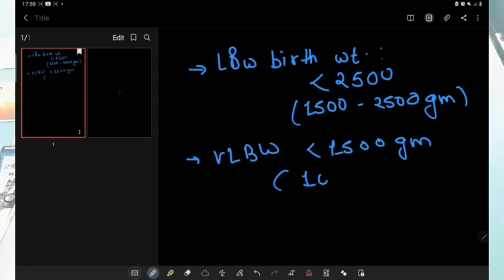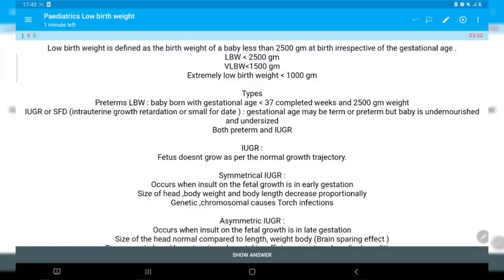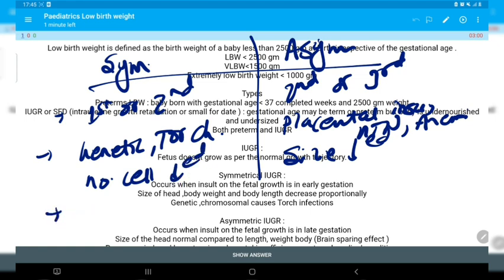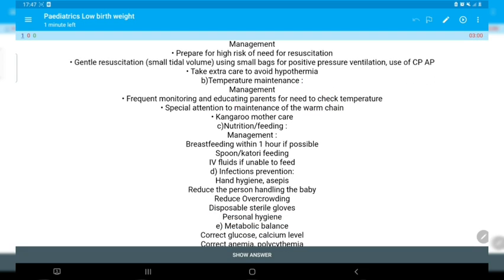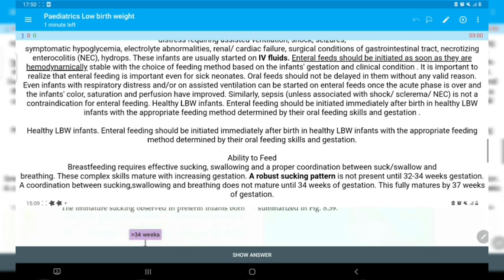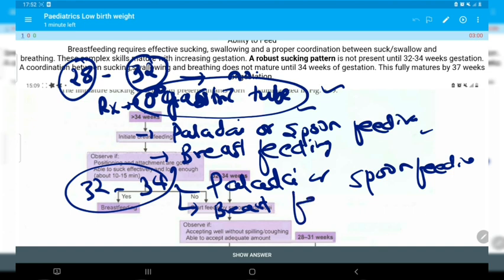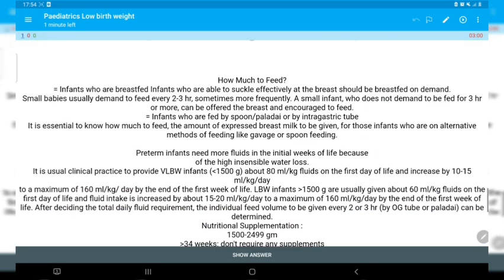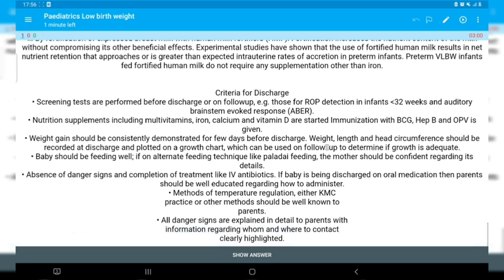Low birth weight